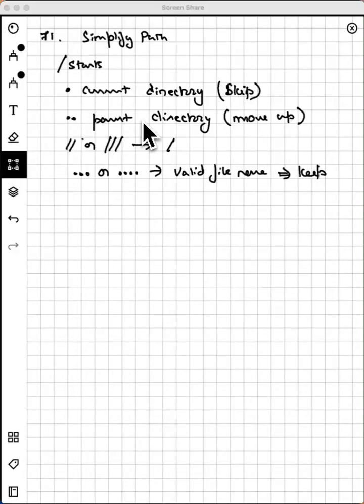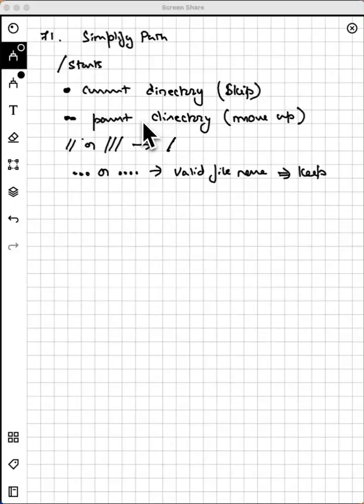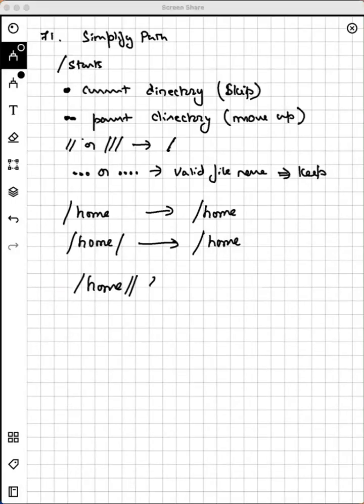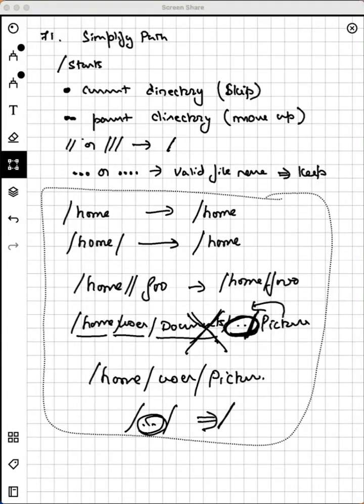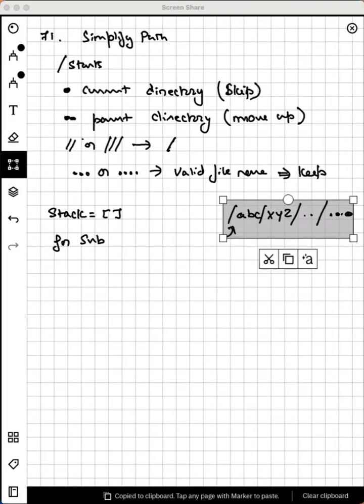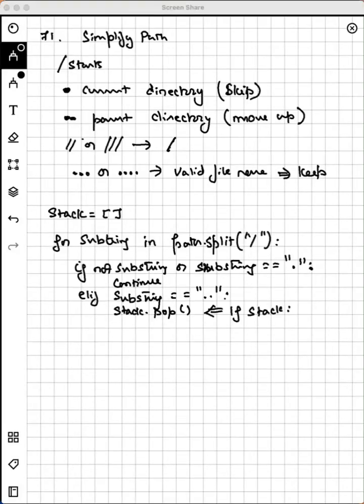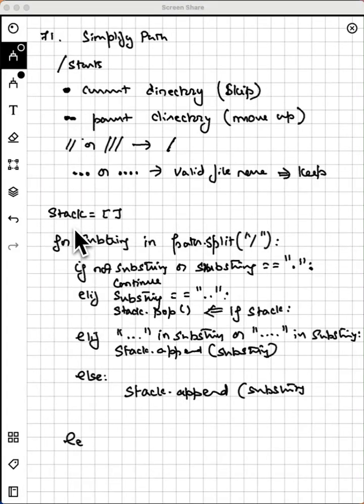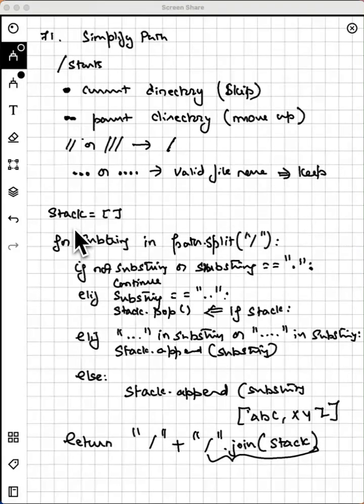Leetcode 71 Simplify path